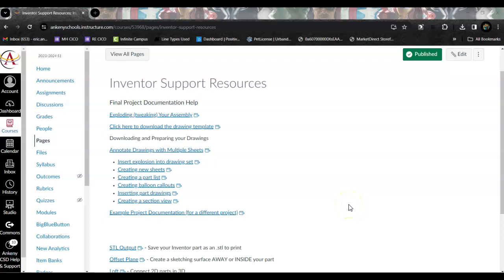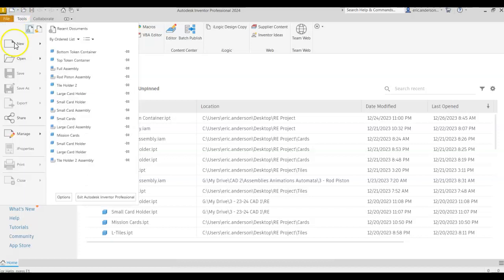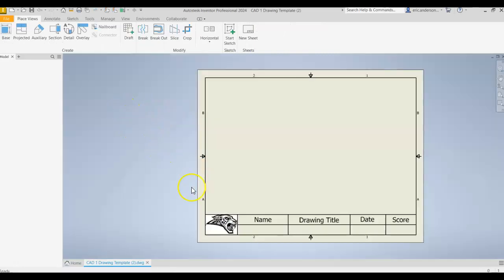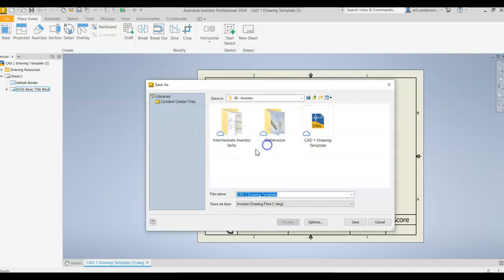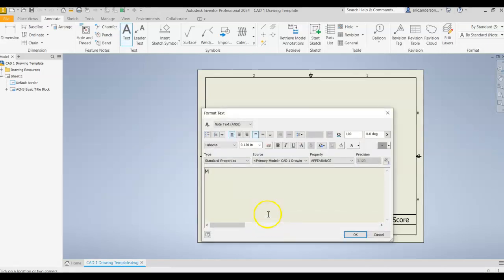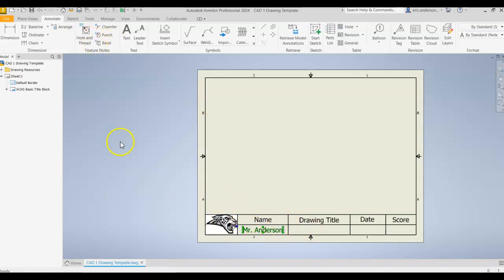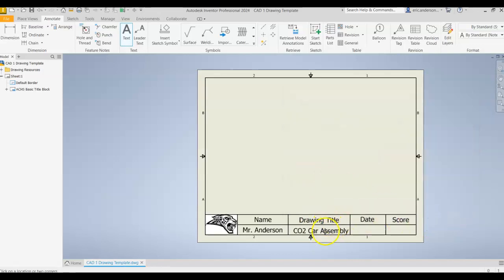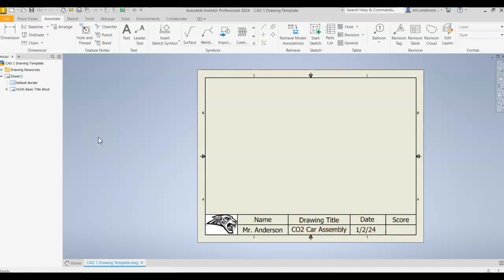Downloading and Preparing Your Drawings